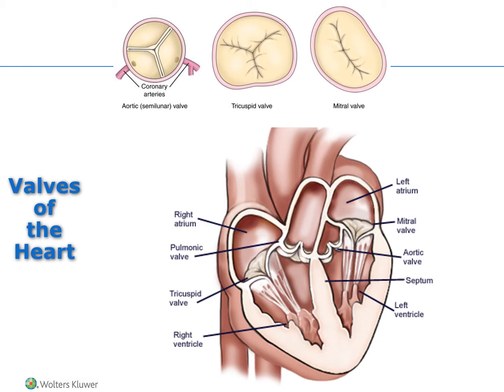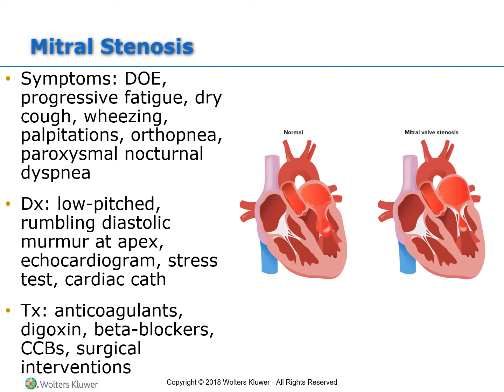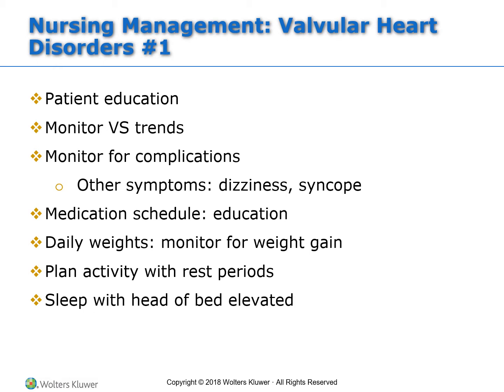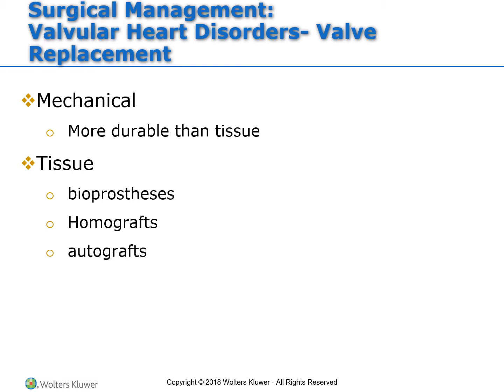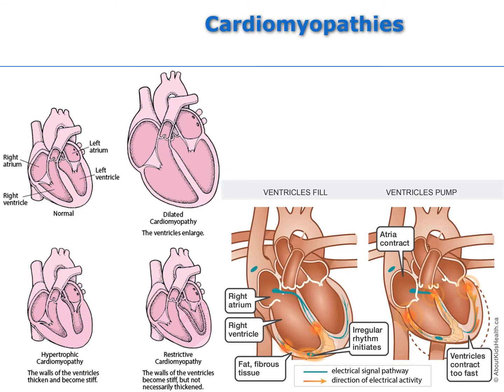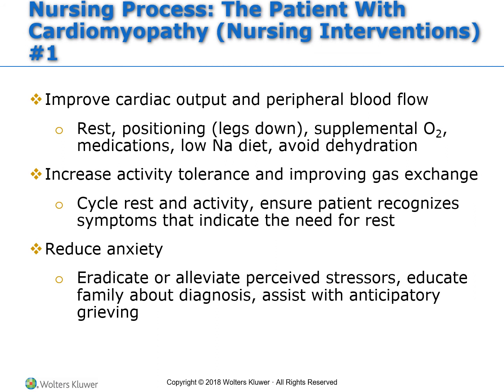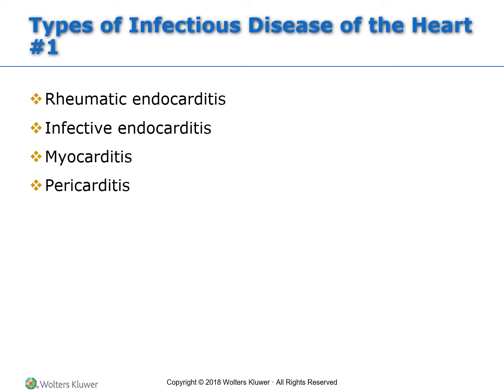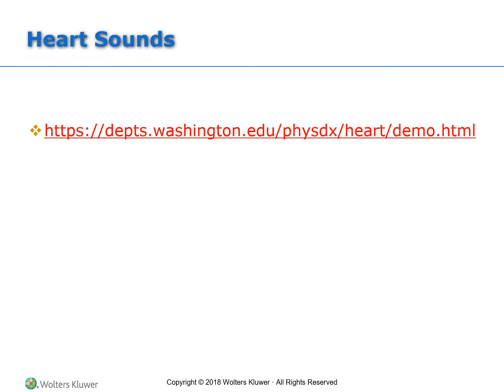Management of Clients with Structural, Infectious, and Inflammatory Cardiac Disorders